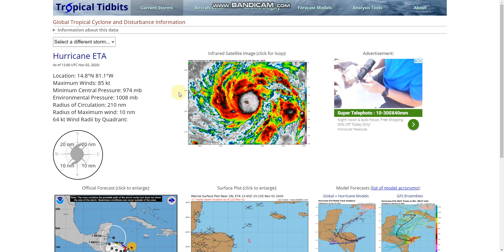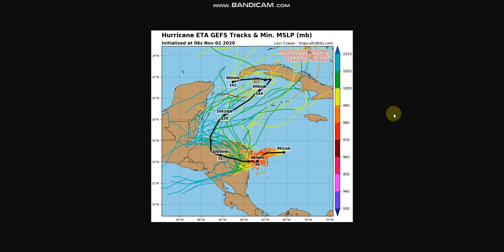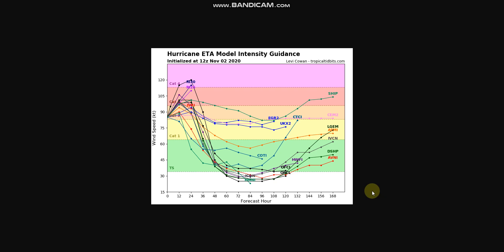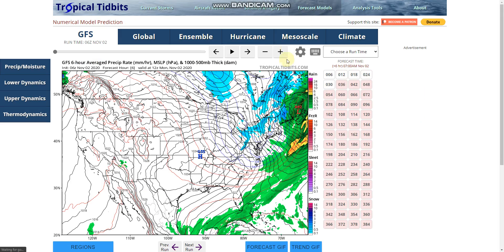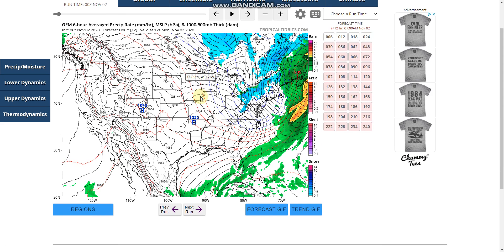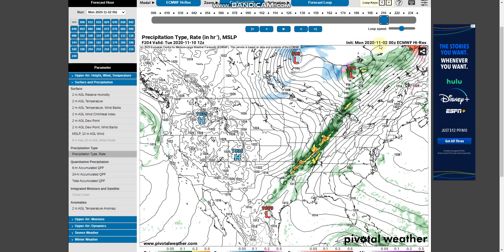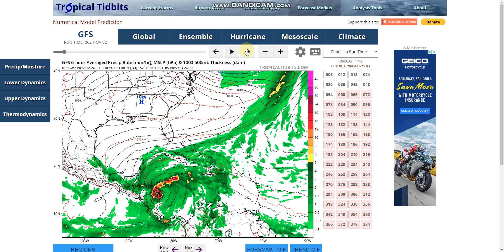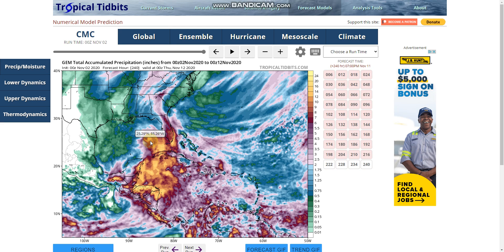Hurricane ETA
hurricane eta is the real deal. this storm has shown it wants to be called a major hurricane and it has proved us why.